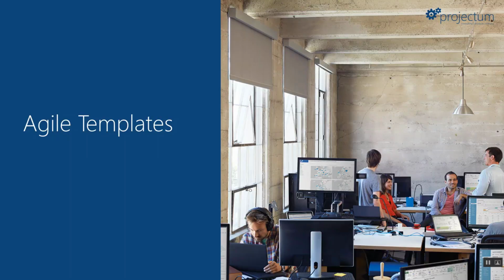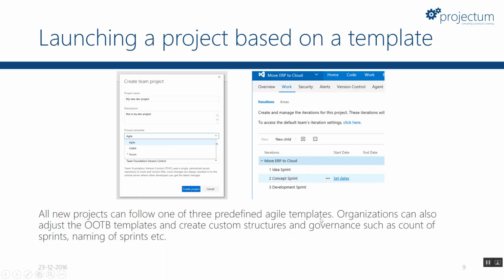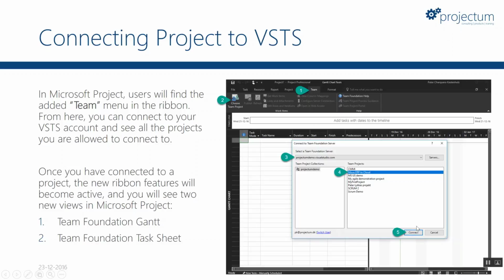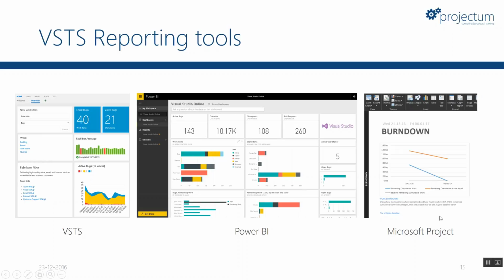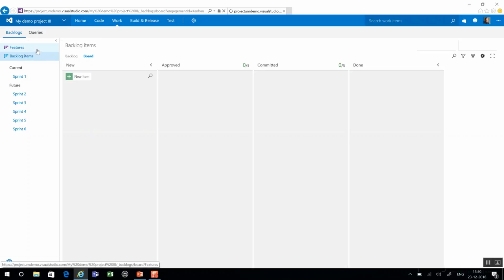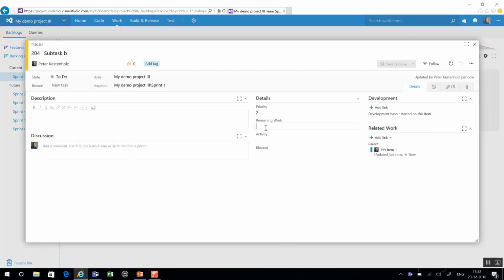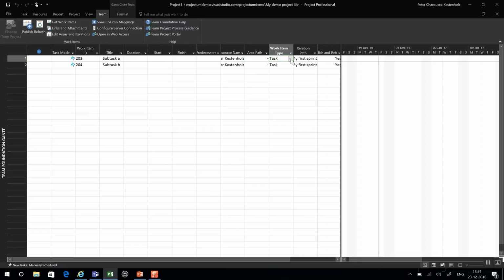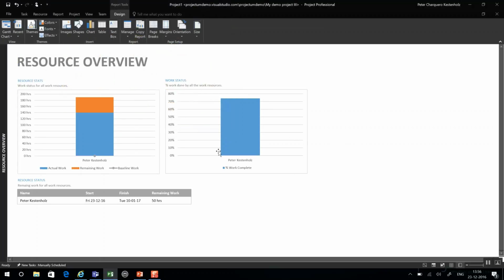Integration Project and Visual Studio (VSTS)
This video will show you how VSTS can be synchronized 2-ways with Microsoft Project. The presentation will show the out-of-the-box integration, which connects VSTS to Project, PowerPoint and Excel. From Microsoft Project, plans can be published to Project Online and/or Project Server.